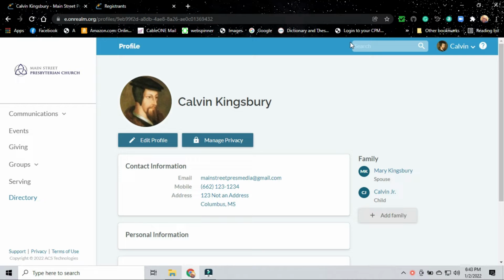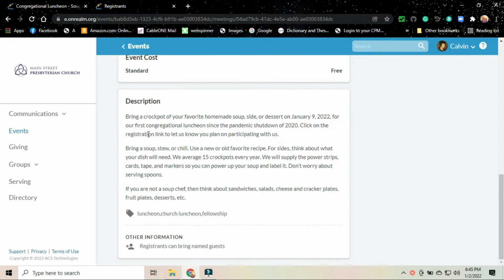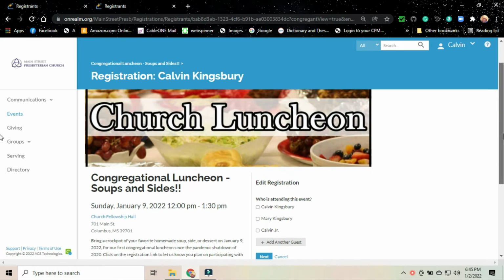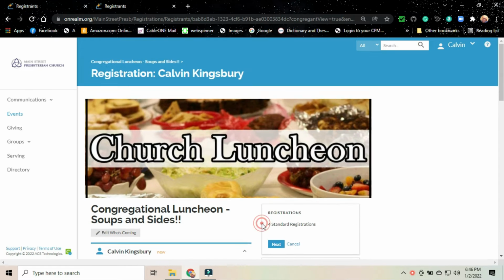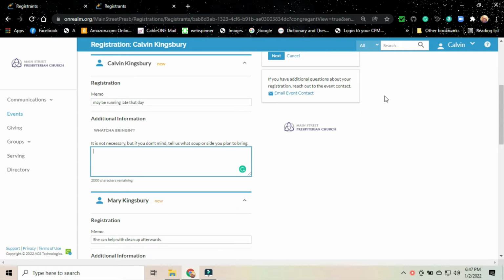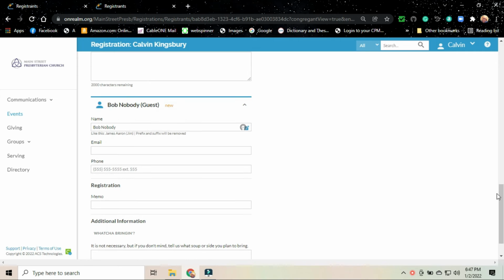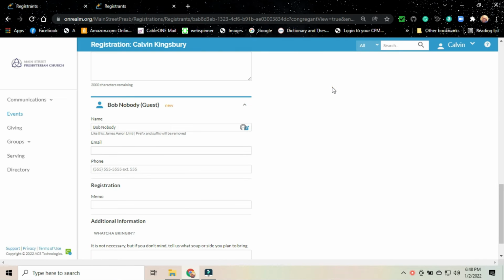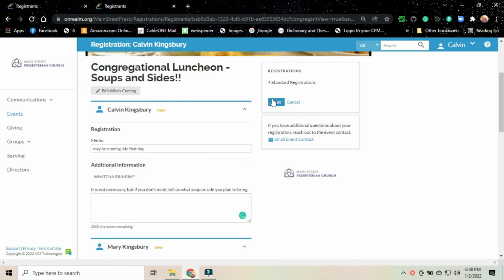Realm Register for an Event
This video demonstrates how to register for an event in Realm using a computer.